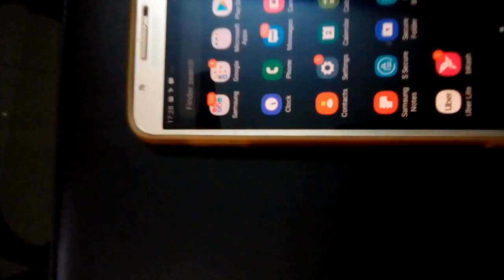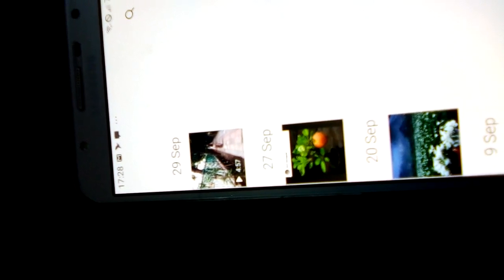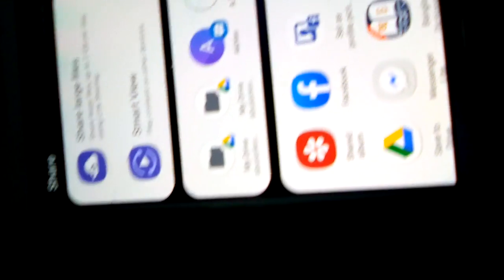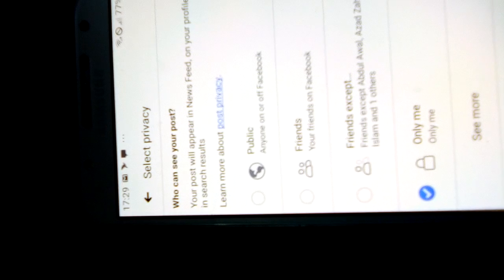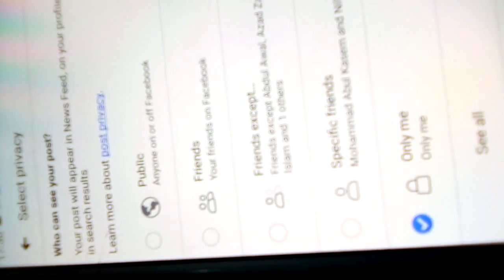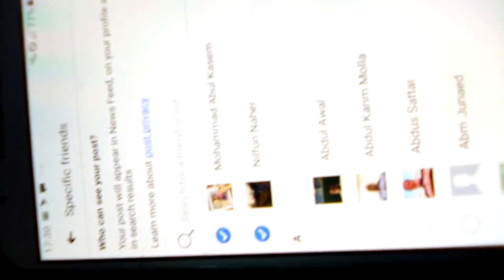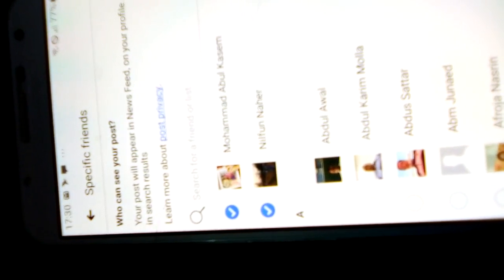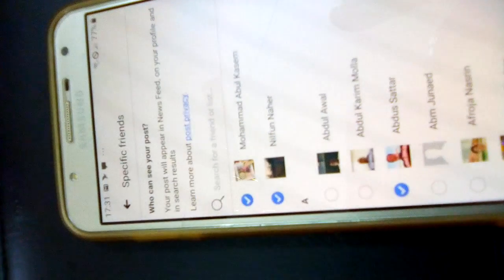IN FACEBOOK HOW TO SELECT SPECIFIC FRIEND/FRIENDS TO SEND VIDEO/PHOTOS .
In this video we shall watch how we can select specific person to send video/photos etc.